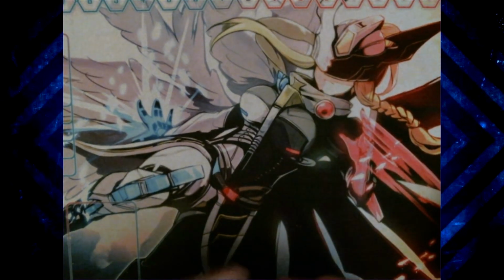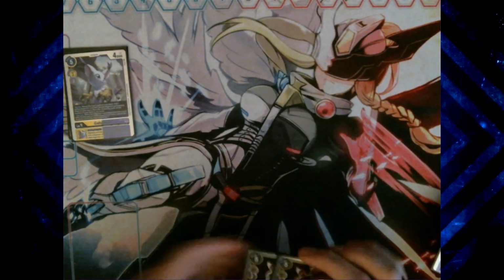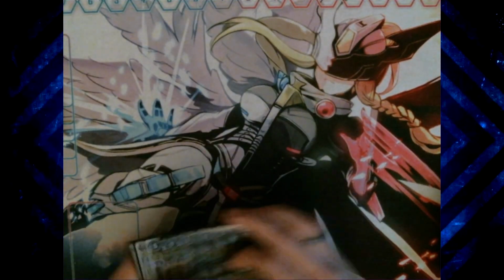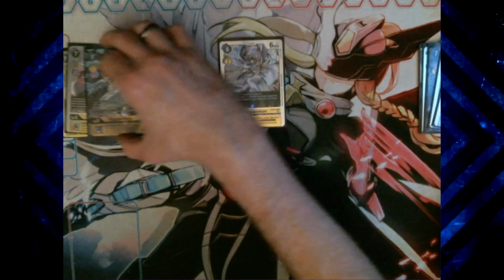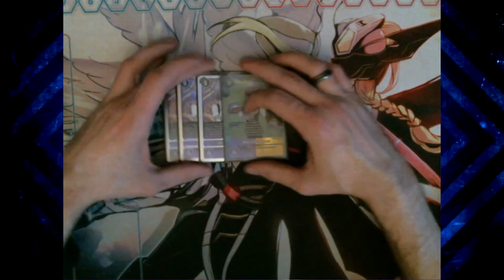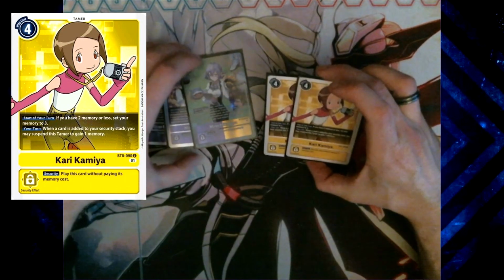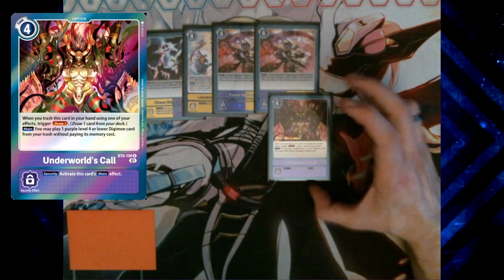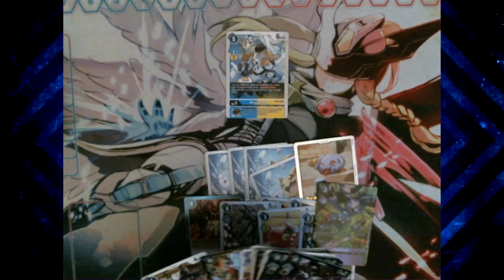When Light & Dark Come Together - BT13 Mastemon (Yellow Focused) Indepth Deck Profile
You All Asked For It Now Your Getting It Here Is My Good Friend Trevor Mastemon Deck List

Other Channels
Video Games: @LumusDigital
Dungeons And Dragons: @DigitalRealmsDND
The Wifes Channel: @SacredLotusMC

Chapters
00:00 Intro
00:28 Eggs
01:18 LV3s
04:05 Lv 4s
09:20 Lv 5s
24:42 Lv 6s
32:20 Lv7s
37:40 Tamers
44:50 Options Cards
52:05 Final Thoughts
57:00 Outro